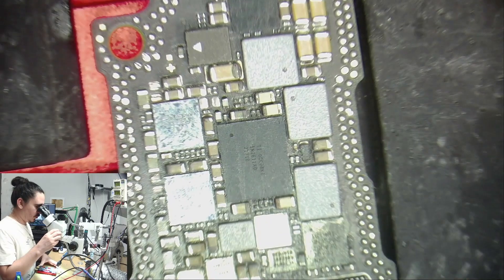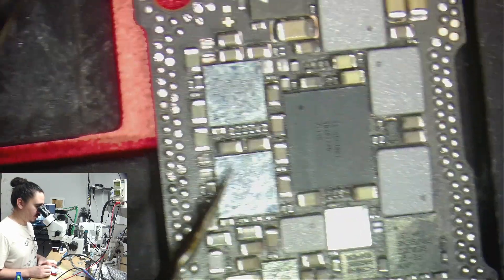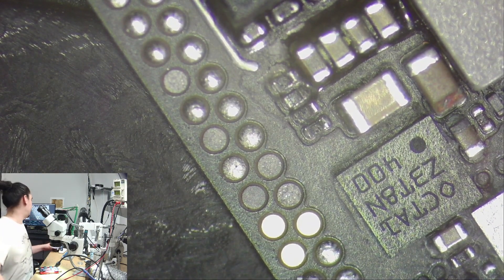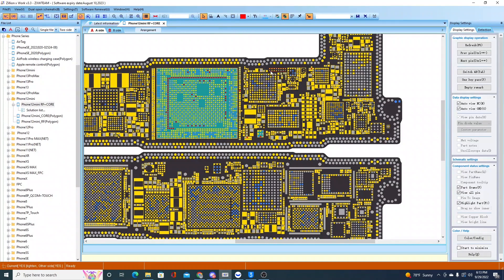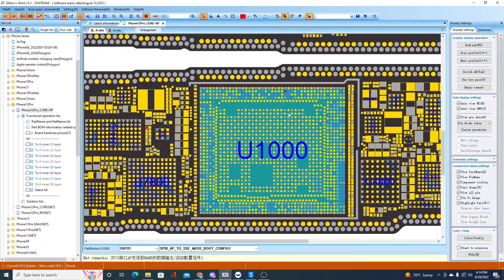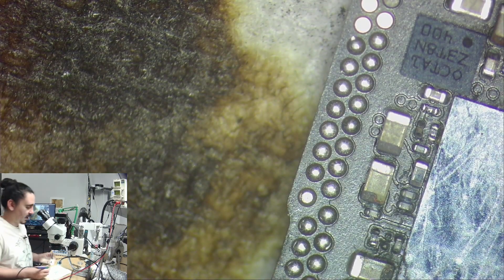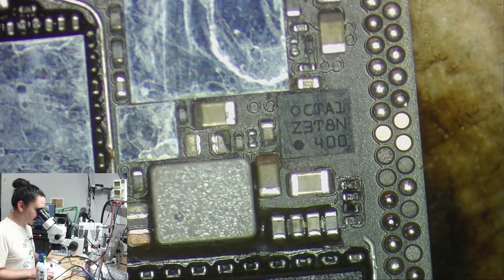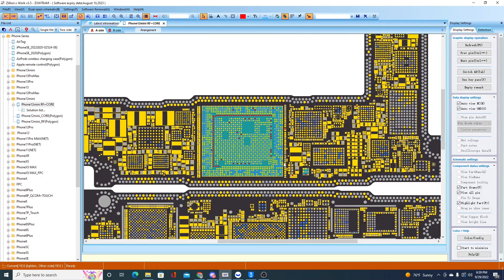How to fix iPhone 12 Mini Error 4045 - Won't switch to "Black Screen Recovery Mode"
This iPhone 12 Mini experienced severe water damage and after clearing all the shorts, was stuck at a repeating apple logo. It would go into recovery mode and start the update process but would get hung up at the "switching to black screen recovery mode" stage. If you keep waiting, it will eventually show error 4045. I have heard of this problem a few times before, but this is the first time I am seeing it myself. I have found the solution to be resistors connecting to the EEPROM. This was mainly determined simply by a thorough physical examination and just looking with my eyes at which components seem like they might be bad. Your eyes are very often your best diagnostic tools!

If you want to send in your own iPhone for Data Recovery, please fill out the intake form